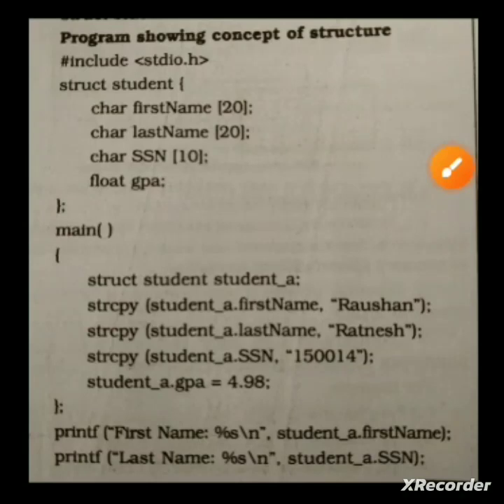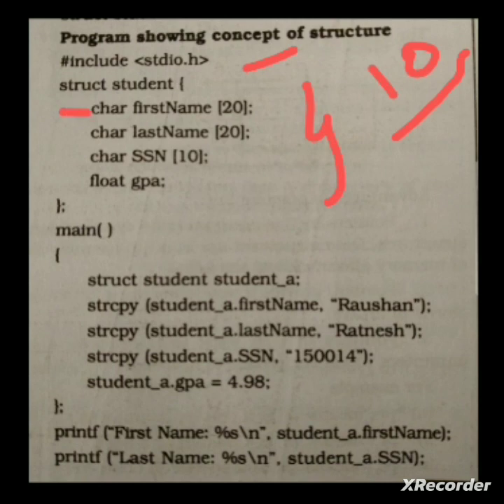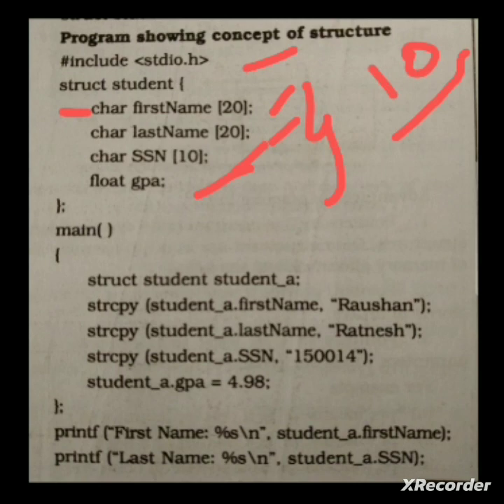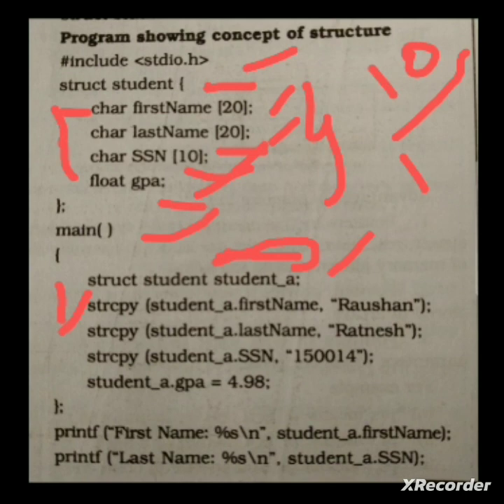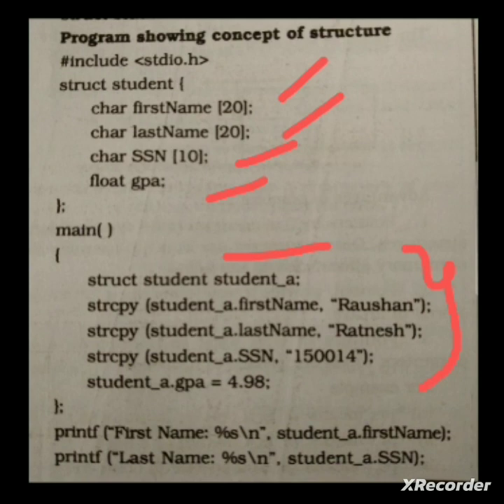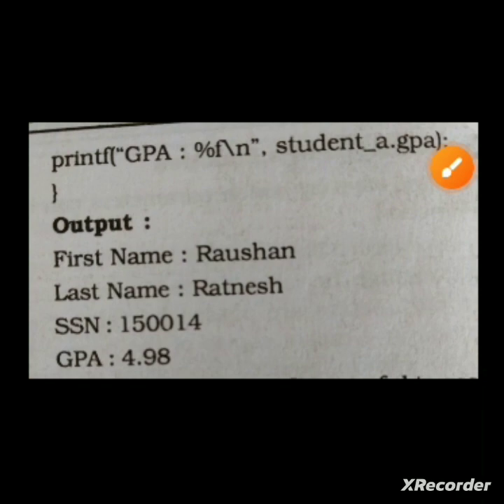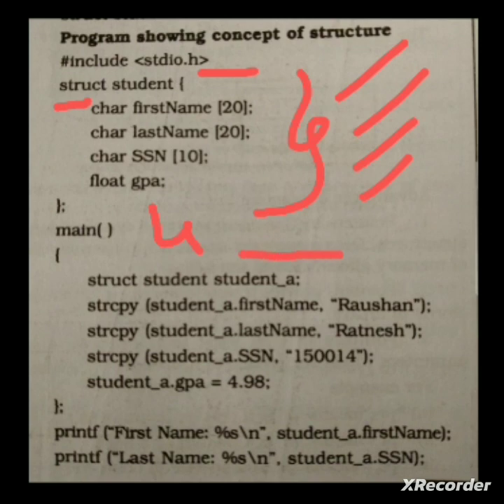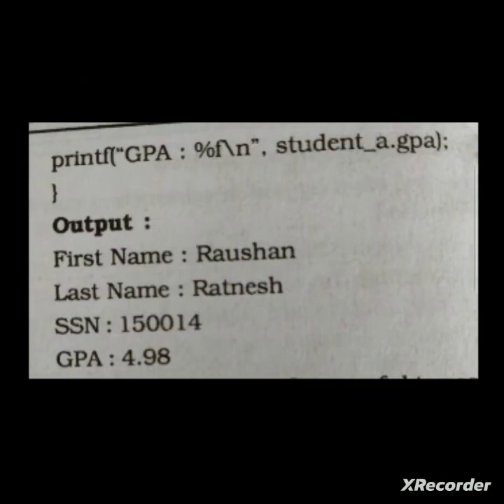C Language-Class6-Structure Declaration